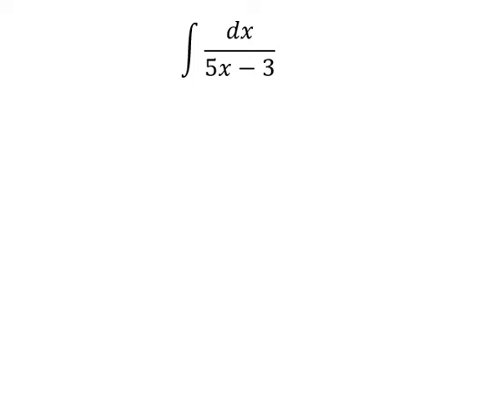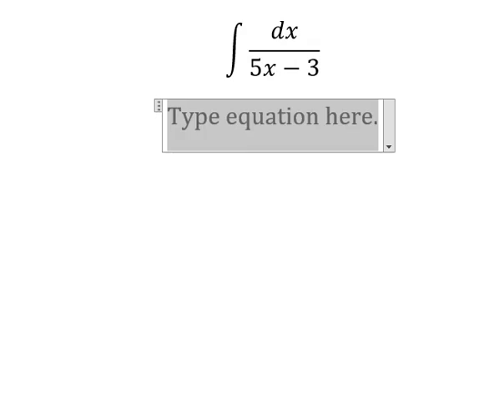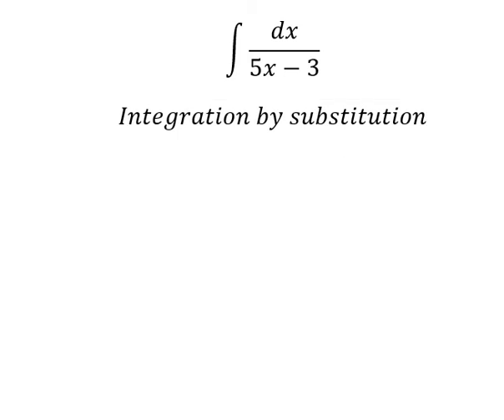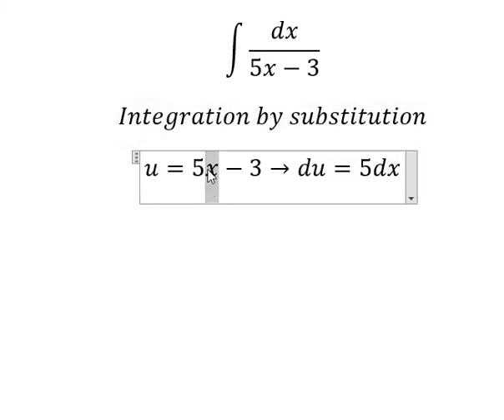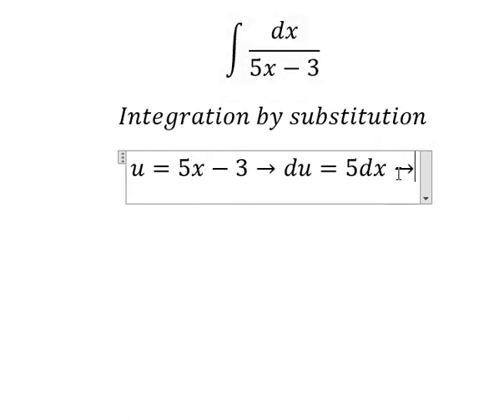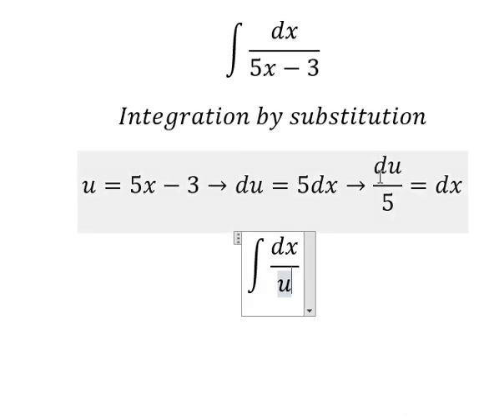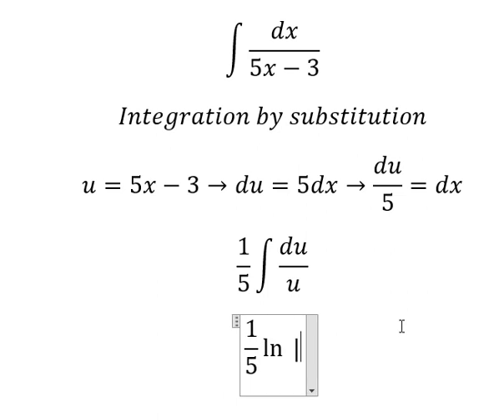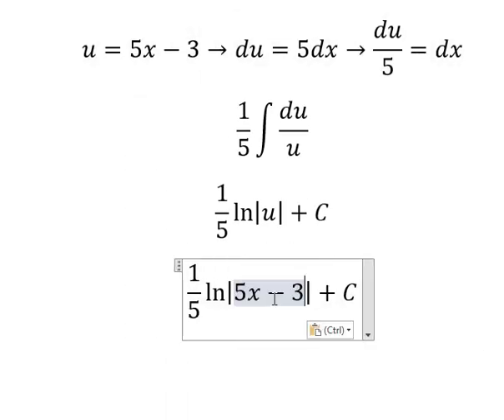Calculus Help: Integral ∫ dx/(5x-3) - Integration by substitution - Techniques - SOLVED!!!